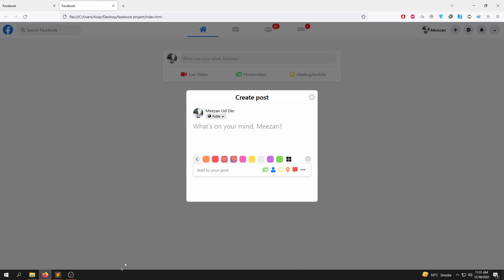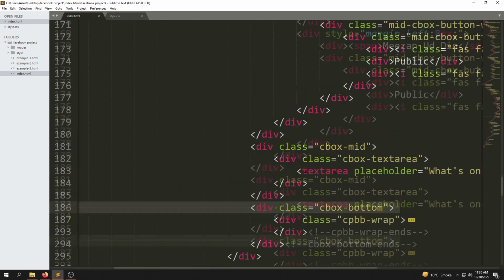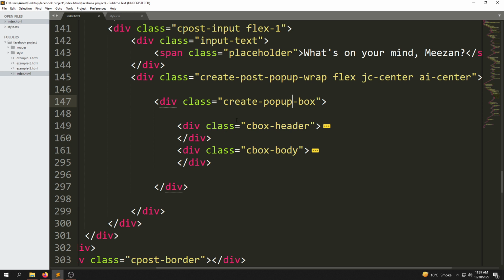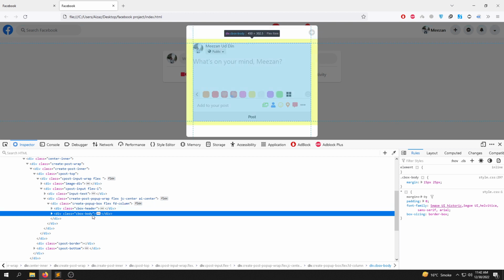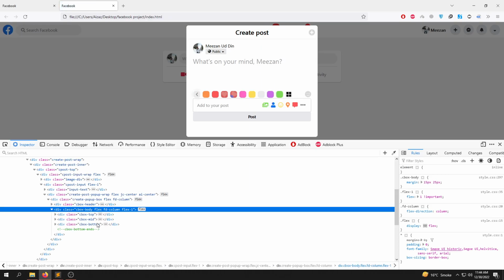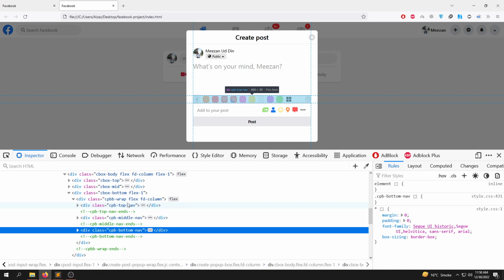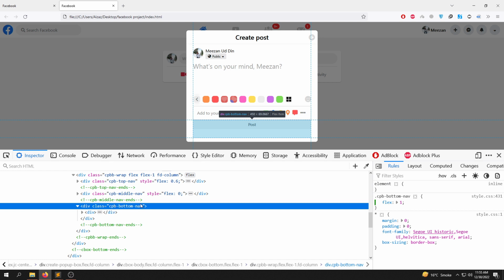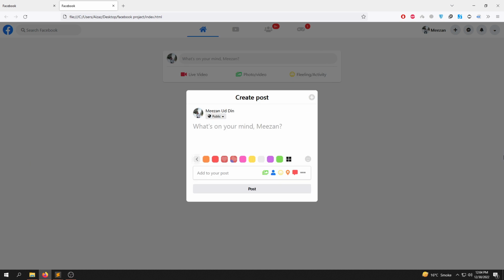Building Facebook Clone |Master HTML5 & CSS3| Designing the Create Creating the Post Button |Post 52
🔗Building Facebook Clone With |Pure CSS| Master HTML5 & CSS3 | Designing the Middle Section | Part 51

👉 In case you missed the last session, catch up on the previous lecture where we explored [Designing the Middle Section  ].

🚀 Welcome back, coding enthusiasts! In today's lecture, we're delving into the nitty-gritty of designing the middle section of our web layout. 🌐✨

👉 What You'll Learn:

HTML Structure Creation: We'll embark on the journey of crafting the HTML structure for the middle section. You'll gain insights into creating div elements and nesting them strategically.

Integration of Font Awesome Icons: Learn how to enhance your web design with Font Awesome icons. We'll guide you through the process of sourcing and integrating these icons seamlessly into your project.

Styling with CSS: Dive into the world of CSS as we aesthetically style our HTML structure. We'll cover rules for adjusting margins, removing unwanted spacing, and fine-tuning the visual aspects of your web page.

Flexbox Implementation: Explore the power of Flexbox to align items side by side. We'll employ Flexbox classes, justify content, and ensure a harmonious layout for the middle section.

Responsive Design Practices: Witness the importance of responsive design as we ensure that our layout adapts flawlessly to different screen sizes. Gain valuable insights into creating flexible and user-friendly interfaces.

⏰ Timestamps:
00:00 - Introduction and Overview
00:38 - CSS Styling Kick-off
01:13 - Adding Style Elements
02:06 - Selective Styling
03:22 - Icon Refinement
04:14 - Infusing Color into Icons
06:13 - HTML Correction
06:30 - Color Class Application
07:13 - Applying Colors in HTML
09:33 - Final Color Touch-ups
10:51 - Aligning Icons with Flex
12:09 - Designing the Middle Section
13:45 - Styling Inner Div Elements
15:20 - Adjusting Font Awesome Icon Size
16:07 - Adding Color to Icons
17:45 - Applying Colors to HTML Elements
18:30 - Completing Color Assignments
19:00 - Wrapping Up the Middle Section Design
19:11 - Preview of Next Design Steps

🎯 Video Highlights:

00:00 - 00:37: Introduction and Overview
Discover the importance of a well-designed middle section and what we'll be covering in this tutorial.

00:38 - 01:12: CSS Styling Kick-off
Open up the CSS file and initiate the styling process by copying essential classes to enhance the overall design.

01:13 - 02:05: Adding Style Elements
Apply a sleek border, border radius, padding, and a subtle box shadow to achieve a polished look for the middle section.

02:06 - 03:21: Selective Styling
Dive into selective styling by targeting specific div elements using nth-child selectors. Add margin and cursor styles for a refined user experience.

03:22 - 04:13: Icon Refinement
Fine-tune the Font Awesome icons by adjusting their font size, ensuring a perfect balance within the design.

04:14 - 06:12: Infusing Color into Icons
Elevate the visual appeal by introducing vibrant colors to Font Awesome icons. Learn the art of creating a cohesive color scheme using CSS classes.

06:13 - 06:29: HTML Correction
Correct a minor spelling mistake in the HTML file to maintain consistency and accuracy.

06:30 - 07:12: Color Class Application
Implement color classes in the CSS file to harmonize the color scheme across different icons.

07:13 - 09:32: Applying Colors in HTML
Strategically assign color classes to each icon in the HTML file, ensuring a visually appealing and cohesive design.

09:33 - 10:50: Final Color Touch-ups
Fine-tune the color classes for a seamless and visually striking outcome.

10:51 - 11:58: What's Next?
A glimpse into the future! Get excited about what's coming up in the next tutorial as we gear up to design the bottom section.

Let's create an eye-catching and functional middle section together! Hit play and let the design magic begin! 💻✨